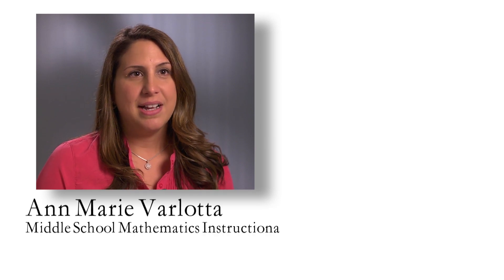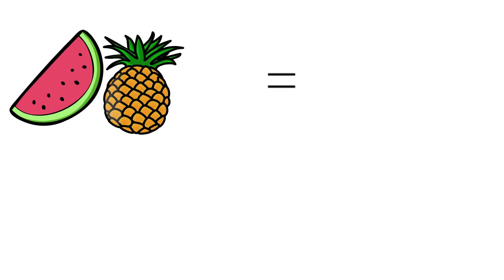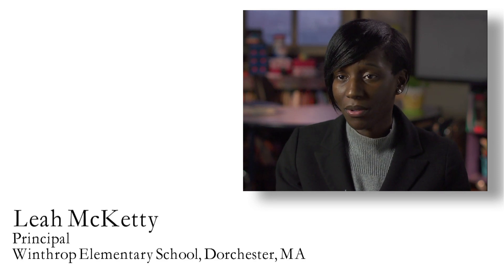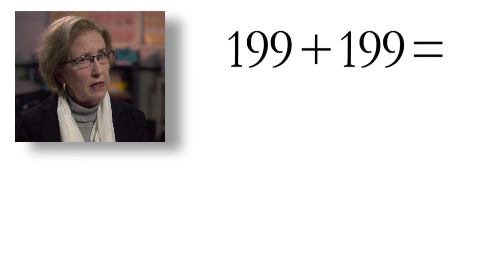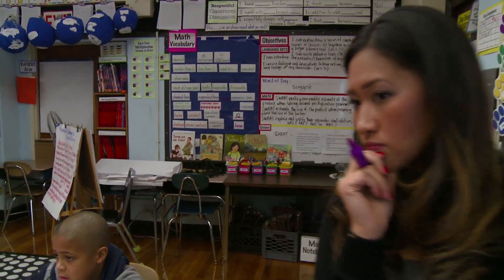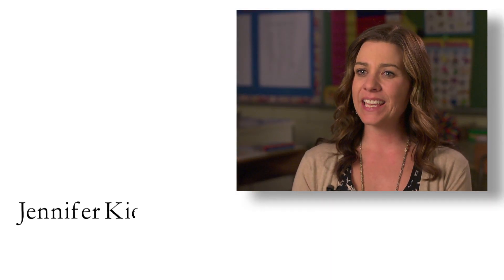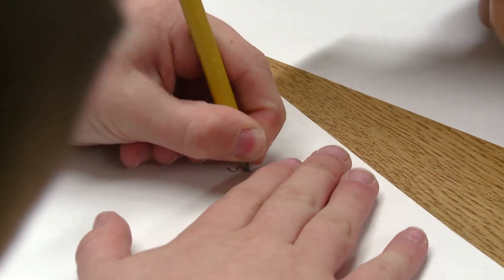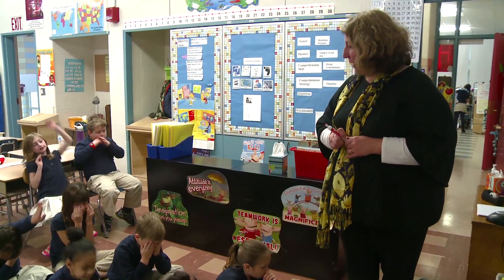Building Conceptual Understanding in Mathematics